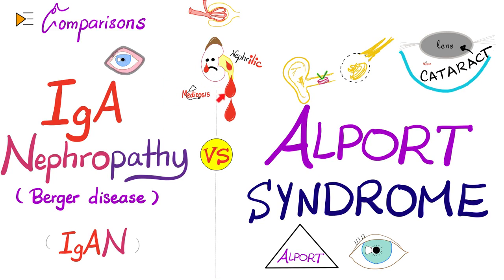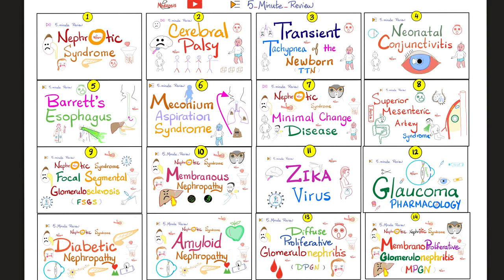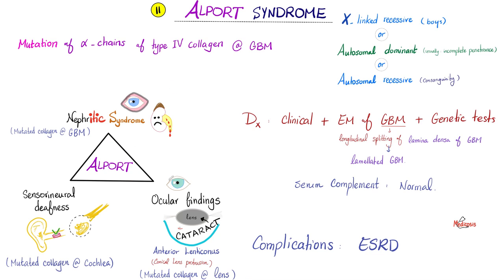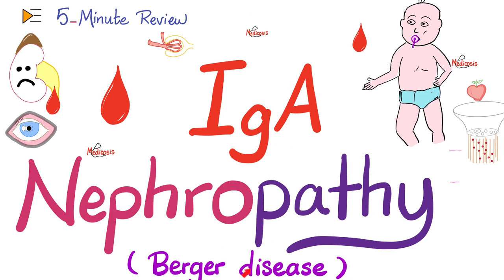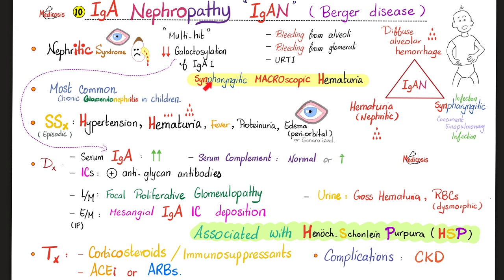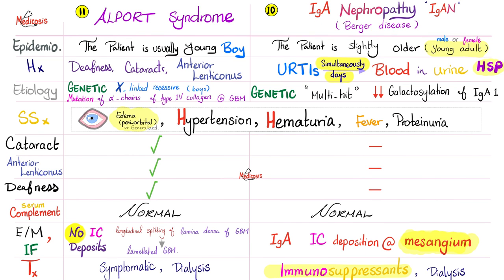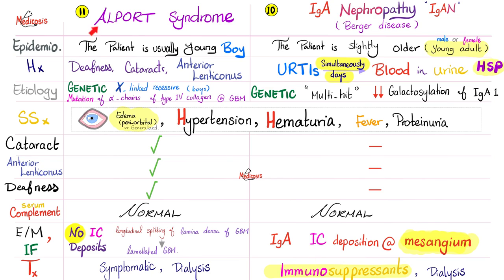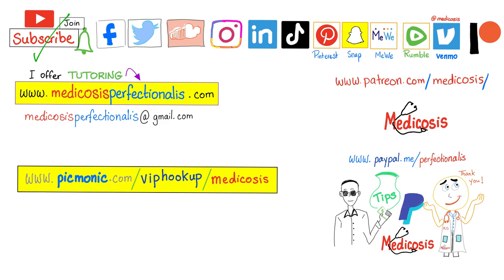IgA Nephropathy (IgAN) vs Alport Syndrome | Nephrology | 5-minute Review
IgA Nephropathy (IgAN) vs Alport Syndrome | Nephrology | 5-minute Review...Pathology Lectures for MCAT, DAT, NCLEX.
IgA Nephropathy is part of IgA disease and associated with Henoch-Schonlein Purpura.
Alport syndrome is a genetic diease characterized by a clinical triad of "can't see, can'
t pee & can't hear a bee." or (congenital bilateral cataracts, nephritic syndrome, and sensorineural hearing loss). Alport syndorme is cause of congenital blindness and congenital deafness.

Happy studying!!